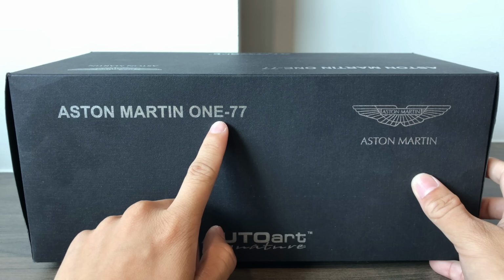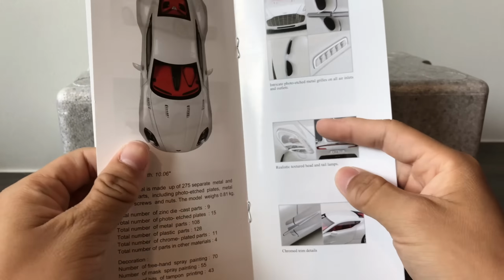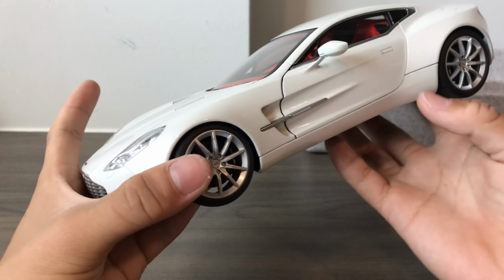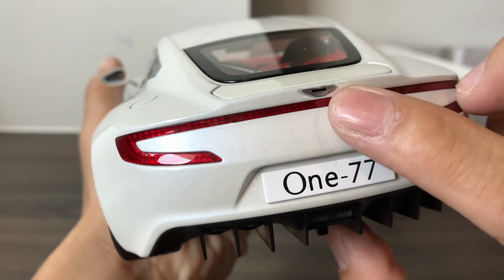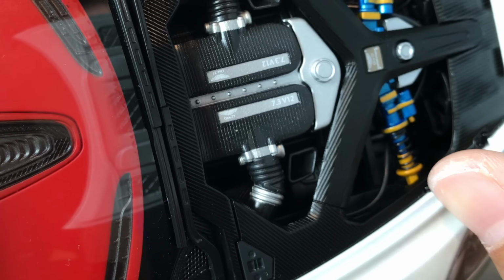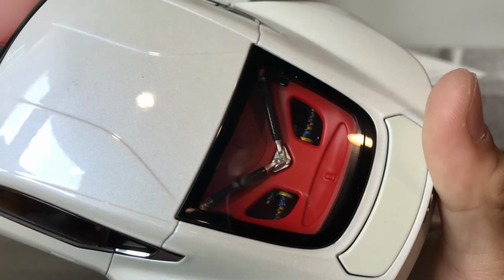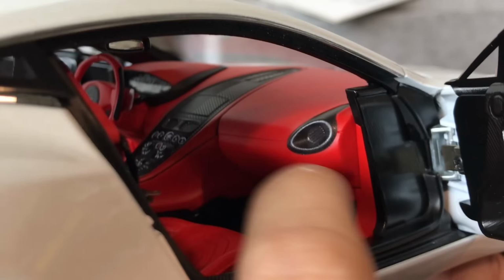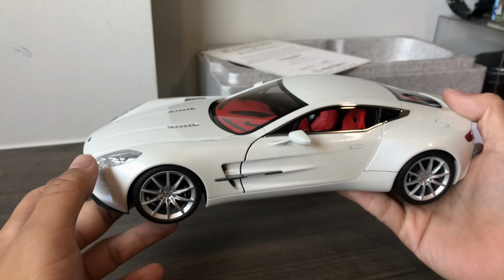[Unboxing] 1:18 AUTOart Aston Martin One-77 (Morning Frost White)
Hey guys it’s SYF2000 here again! Welcome back to another unboxing where this time, it’s the 1:18 scale AUTOart Aston Martin One-77 in Pearl White. Feel free to skip ahead to see the unboxed car at 2:53 where I gave my thoughts about the model and reviewed both its exterior and interior.

This model can still be easily found if I remember correctly. For my Singaporean viewers, I bought this from Carousell. I think there may be a few other listings with similar prices. For my international viewers, there should be many diecast websites that are still selling it; you guys could try eBay too. You guys can try this website, it’s reliable and trustworthy;
ck model cars website

Hope you guys enjoyed the unboxing! Thank you everyone for the constant support!

Track Name: "On My Way"

Track Name: "The Cave Resides Deep in the Forest"